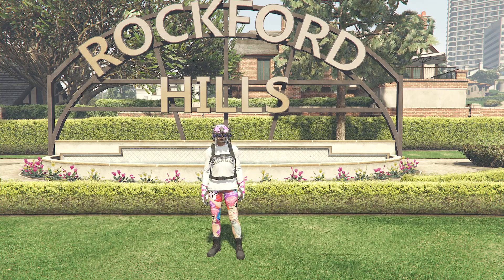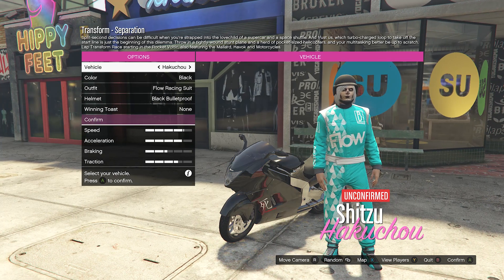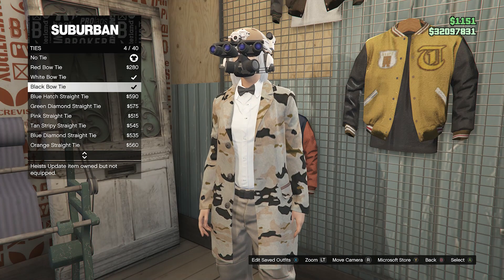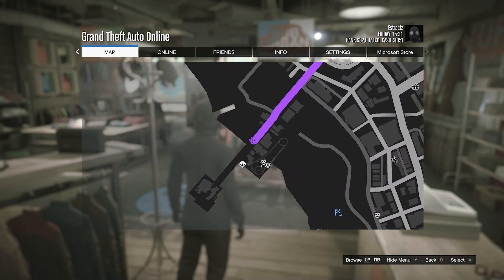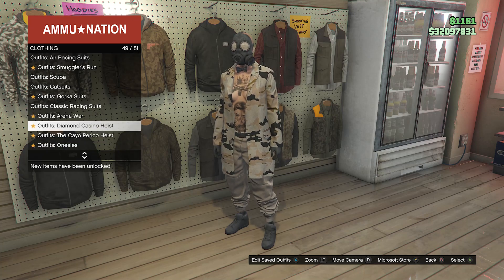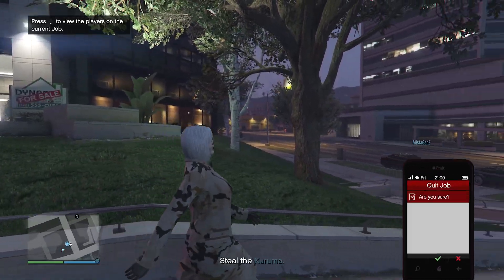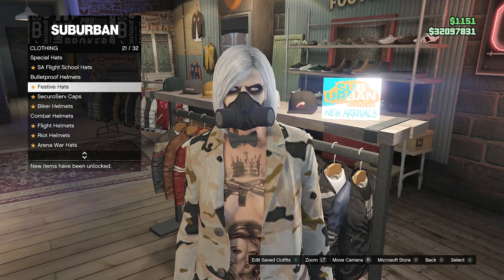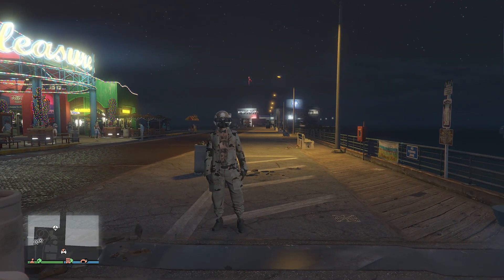Easy Tan Joggers No Bra Glitch Female Tryhard Modded Outfit (No Transfer) (GTA Online)